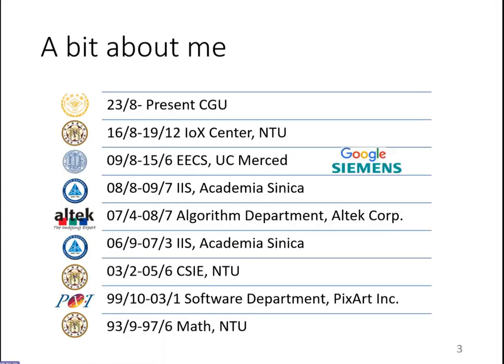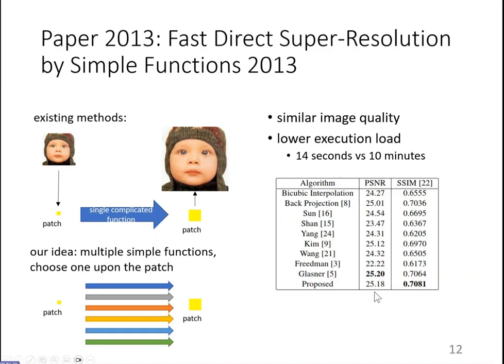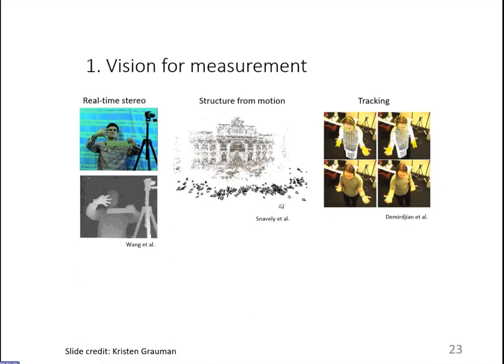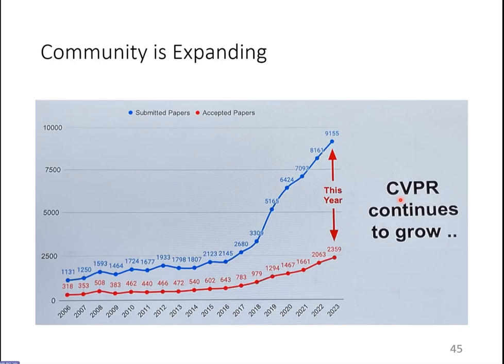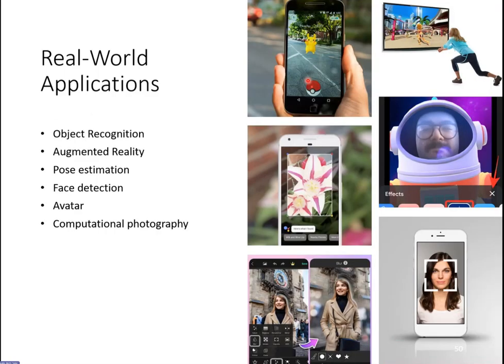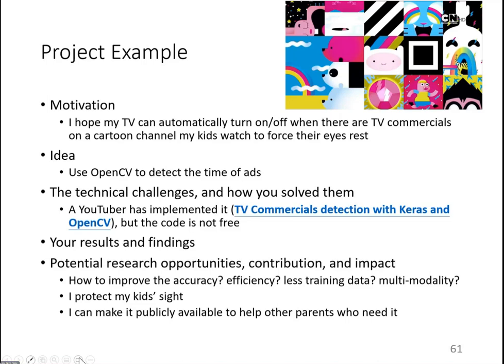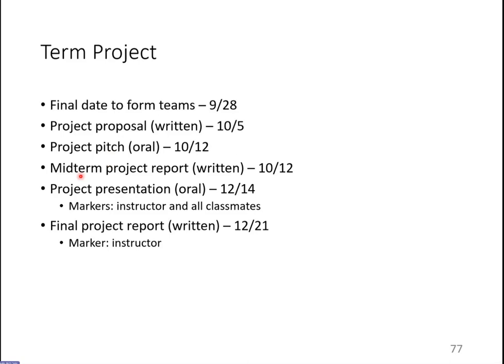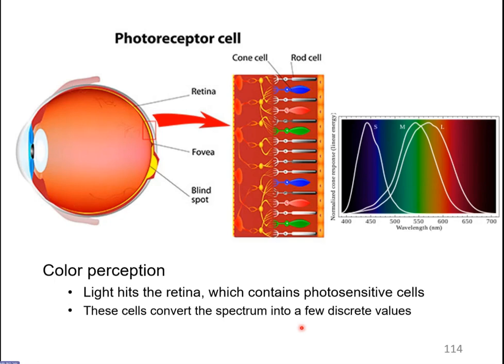CGU DoAI Computer Vision 2023 Lecture 01